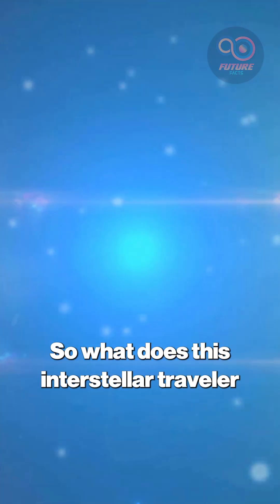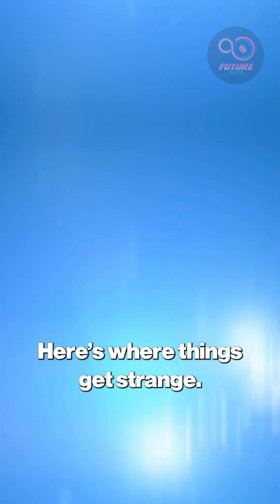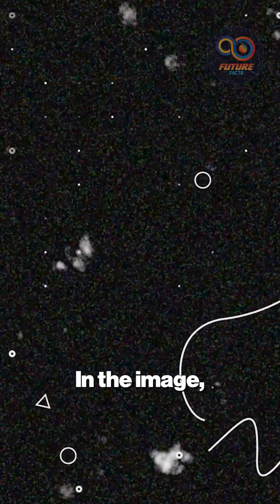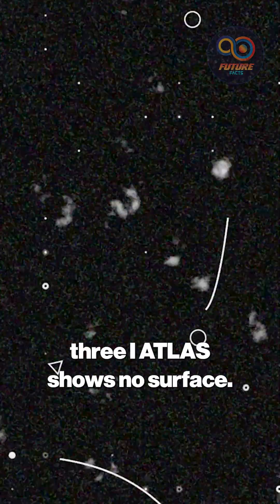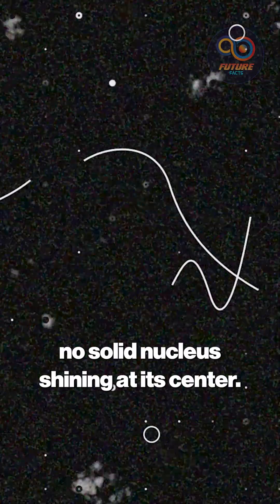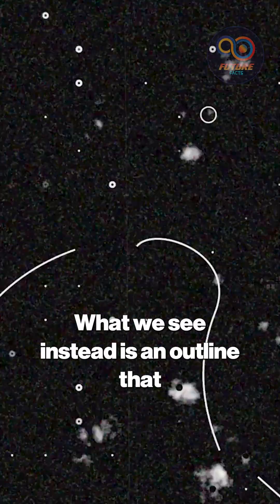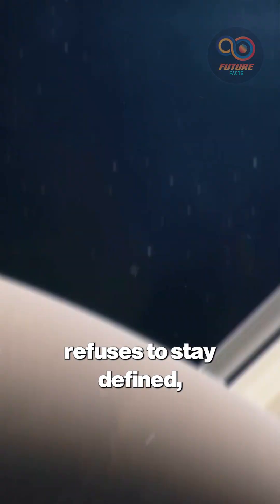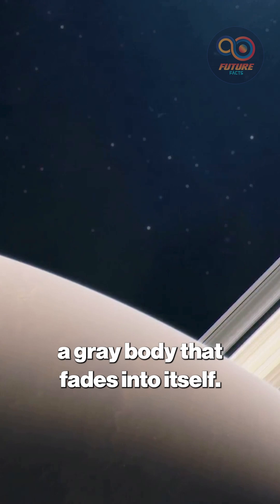3I/ATLAS: The Object with No Surface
3I/ATLAS: The Object with No Surface

Astronomers have just revealed something mind-bending — the interstellar object 3I/ATLAS appears to have no visible surface. No solid edge, no clear tail, no coma. Just a smooth, ghostly outline floating between the stars. Scientists describe it as a cylindrical body that blurs into itself, unlike anything ever seen before in our solar system.

Could this strange geometry be the result of rapid rotation, or is it something even more extraordinary — a structure built by design? Using precision imaging and brightness analysis, the team detected a 3:1 elongation ratio, hinting at a deliberate symmetry that defies natural expectations. This discovery challenges what we know about comets, asteroids, and interstellar debris.

Join us as we explore how 3I/ATLAS’s shapeless shape could redefine our understanding of alien materials, cosmic engineering, and interstellar travel.

Future Facts is a subsidiary of Videofy Studios, an AI-driven video production startup specializing in innovative digital content creation. Leveraging cutting-edge artificial intelligence, the company offers services in project development, video production, distribution, syndication, and other digital solutions to meet the growing demand for AI-powered services across industries.